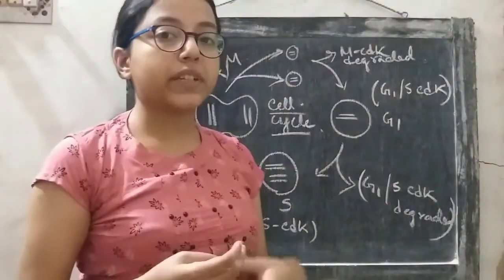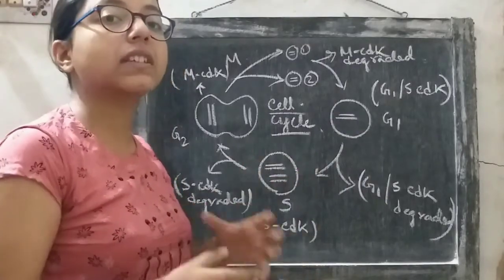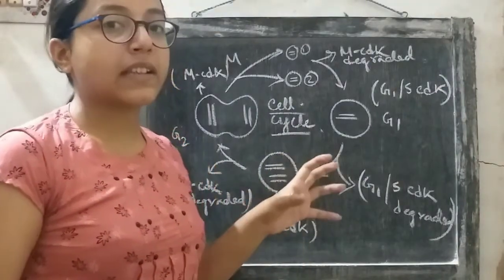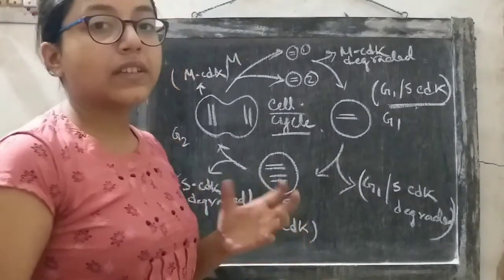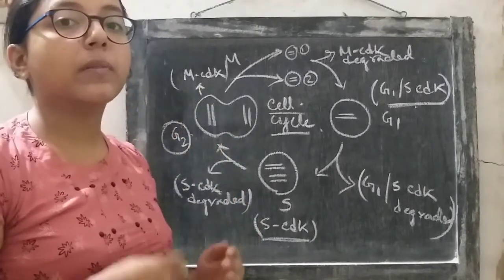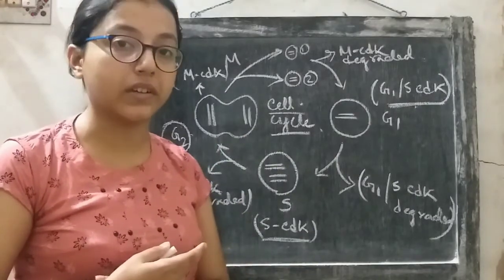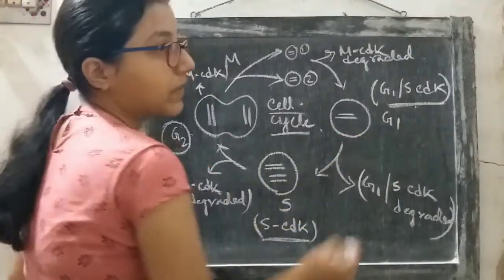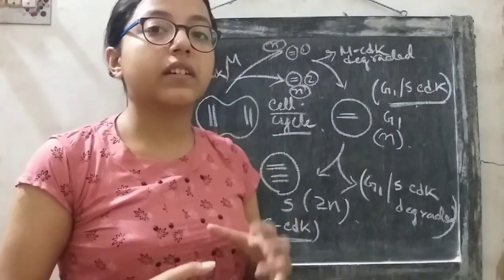Cell cycle Regulation in S phase (part1)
Detailed description of the events that occur during S phase to ensure the correctness of cell cycle